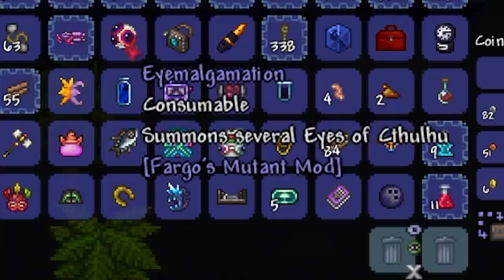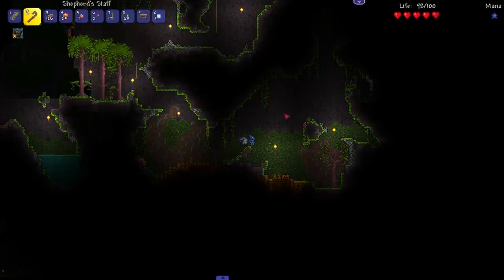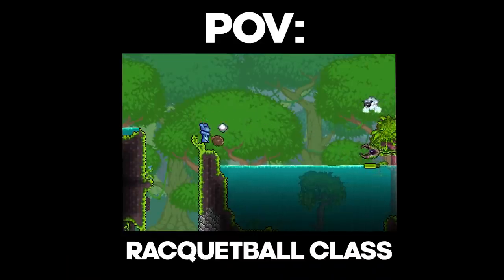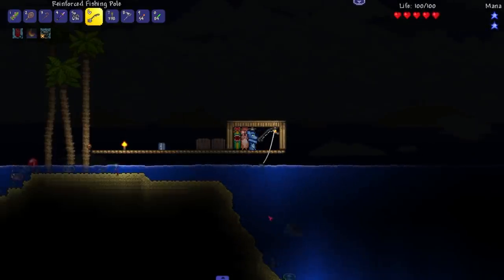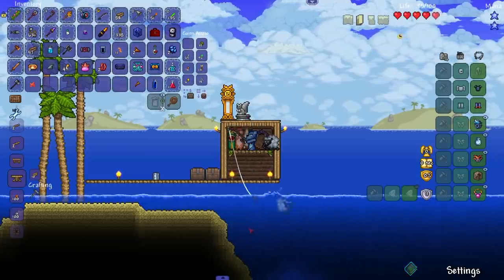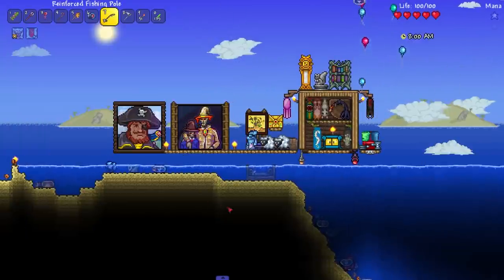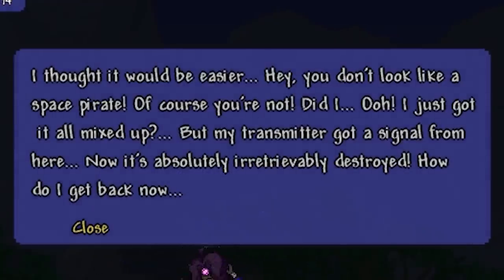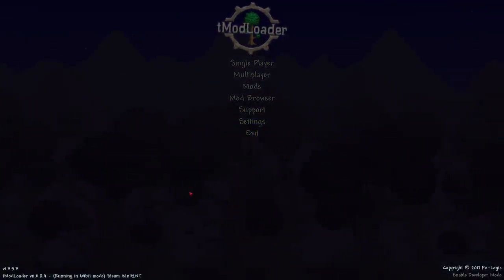Terraria but you can fish up ANY WEAPON AND ITEM...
This Terraria mod adds in a very interesting way to play the game...

Main mod is the Fargo's Fish Anything mod.

He's gonna be editing videos for me here and there.